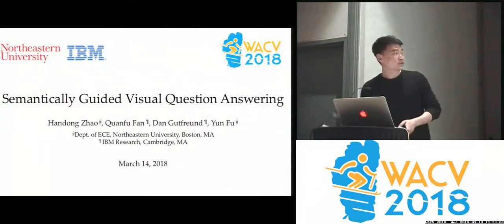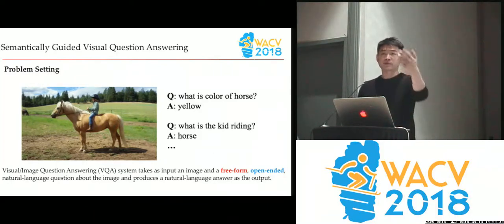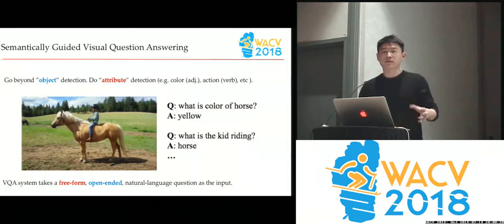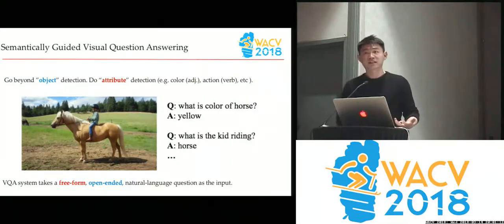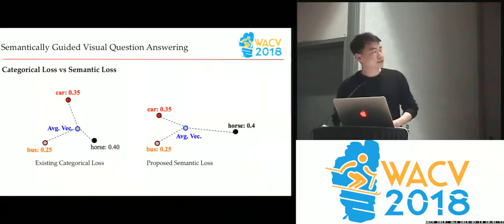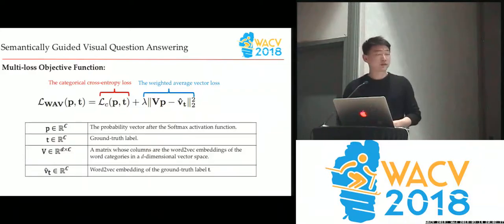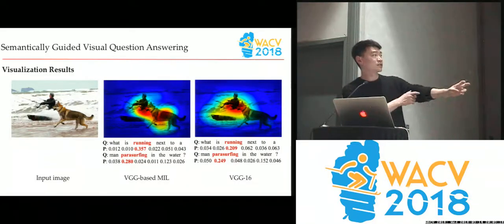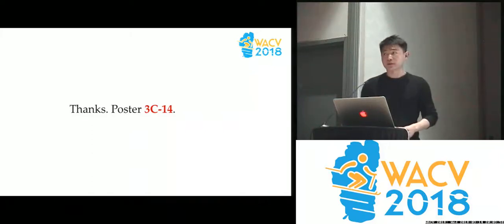WACV18: Semantically Guided Visual Question Answering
Handong Zhao, Quanfu Fan, Dan Gutfreund, Yun Fu
We present a novel approach to enhance the challenging task of Visual Question Answering (VQA) by incorporating and enriching semantic knowledge in a VQA model. We first apply Multiple Instance Learning (MIL) to extract a richer visual representation addressing concepts beyond objects such as actions and colors. Motivated by the observation that semantically related answers often appear together in prediction, we further develop a new semantically-guided loss function for model learning which has the potential to drive weakly-scored but correct answers to the top while suppressing wrong answers. We show that these two ideas contribute to performance improvement in a complementary way. We demonstrate competitive results comparable to the state of the art on two VQA benchmark datasets.